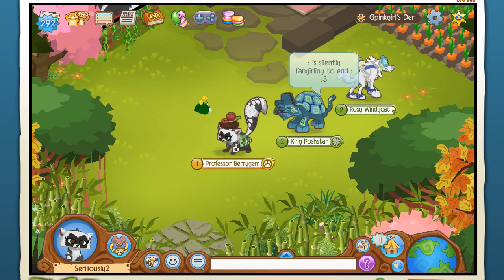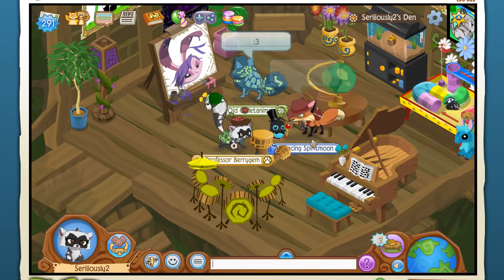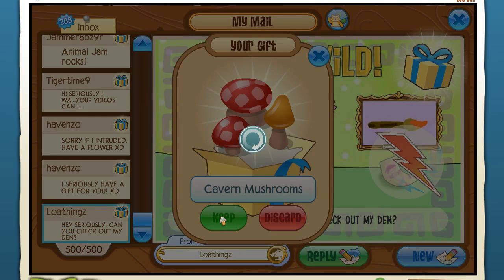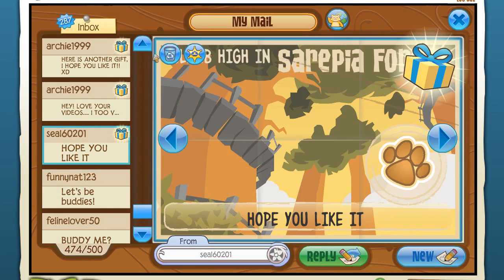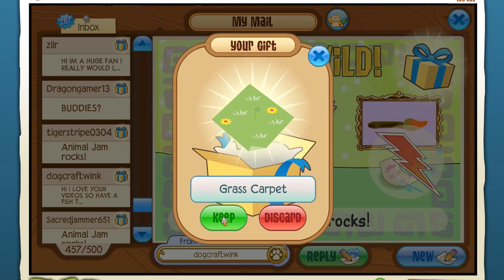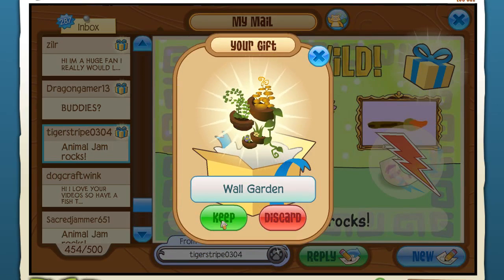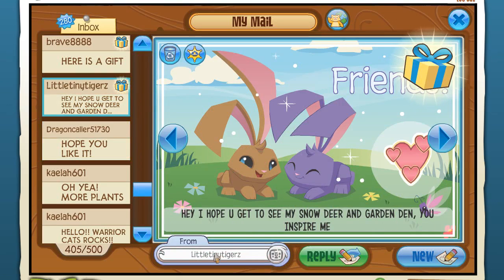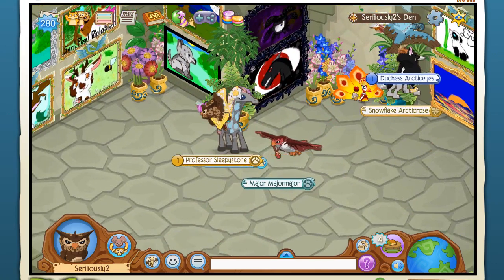100 Jam-A-Gram Opening Spree!! • Animal Jam - Episode #19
After many, many requests we're diving into the National Geographic online game Animal Jam in search of adventure!

We've transformed ourselves into a delightfully adorable little bunny and now we're setting off on our journey to fill out our journey book full of awesome animal facts, decorate our den with the best flowers our gems can buy, and collect as many cute pets as we can!

Also thank you to Animal Jam Head-Quarters for helping us spread education through our Animal Jam adventures by surprising us with a year-long subscription! Woo! Let's do our best to learn some fun animal facts as our adventure go by!!